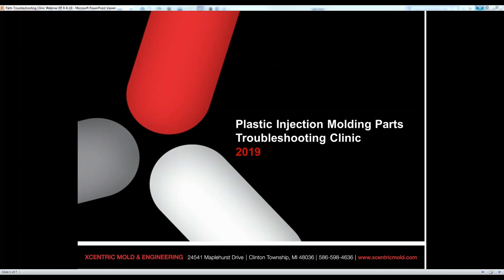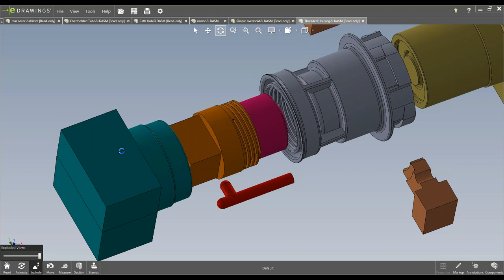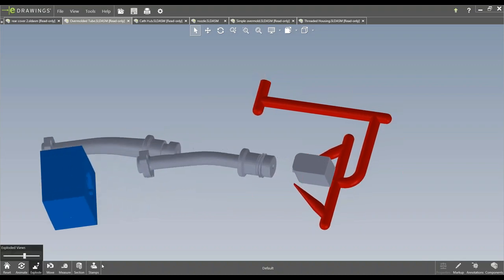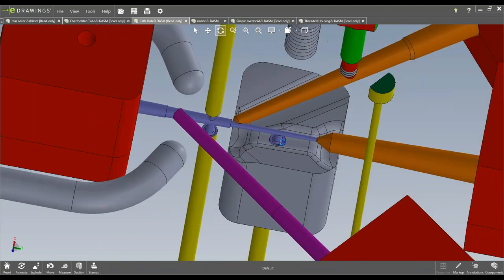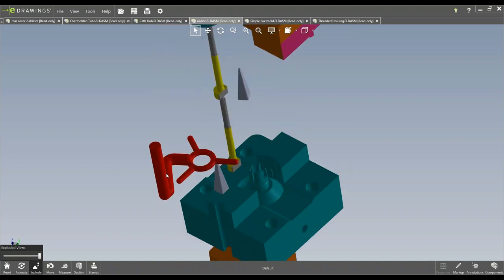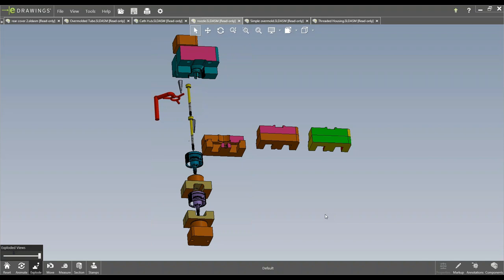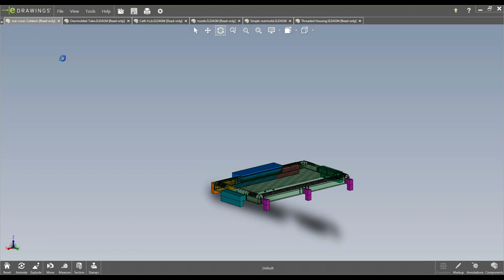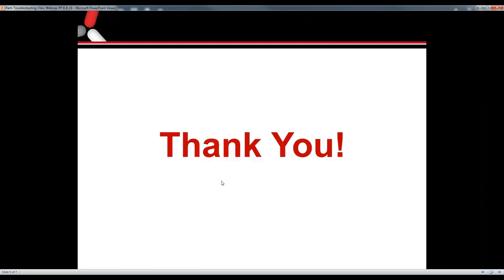Plastic Injection Molding Parts Troubleshooting Clinic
Are you frustrated with a challenging injection molding part issue? Would you like someone to provide you with a complex part solution? Join Xcentric Mold & Engineering's webinar featuring select case studies that address common issues that hinder your progress to the next step.

You will learn about:
• Design changes you wish you had known about earlier
• What to look for when dealing with simple-to-complex part issues
• Not all plastic injection molding is the same
• Challenges, issue resolution and the planning you could have done to streamline your
   part in the rapid injection molding process